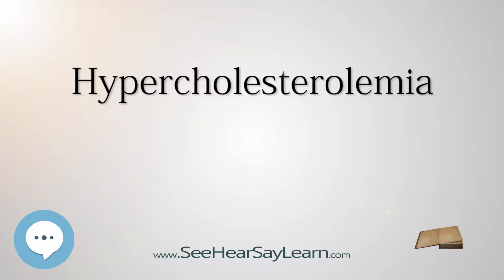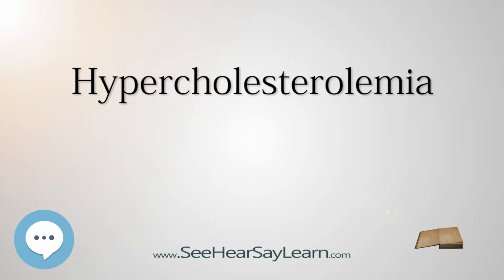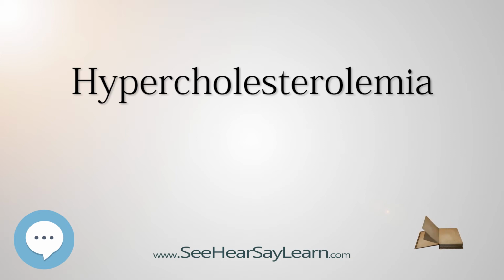Hypercholesterolemia - Human Heart ❤️ and Cardiology ❤️🔊✅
This video is about "Hypercholesterolemia". This video series is something special. We're fully delving into all things everything and all things about the HUMAN HEART and CARDIOLOGY!!!